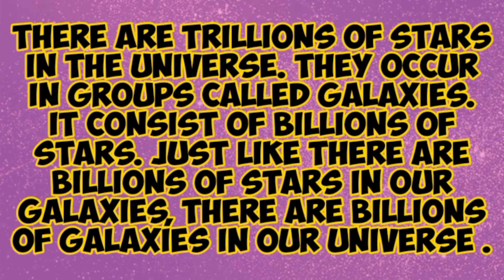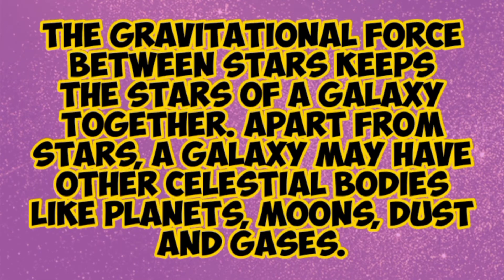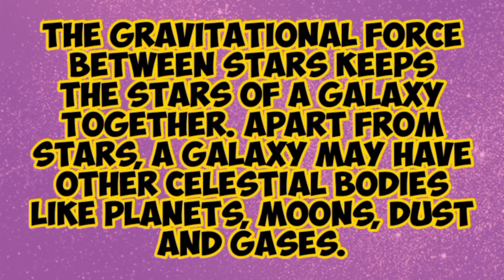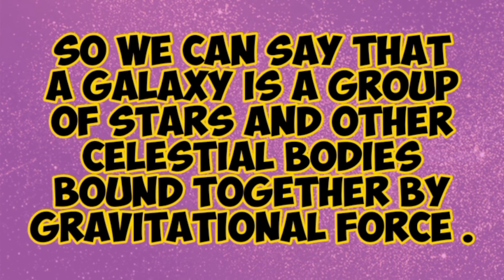Galaxies | spiral galaxies | elliptical galaxies | irregular galaxies | CSS | spread happiness1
This video will help you to understand the galaxies